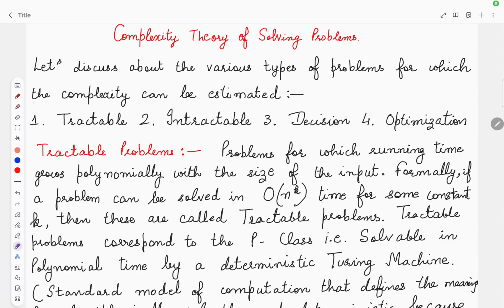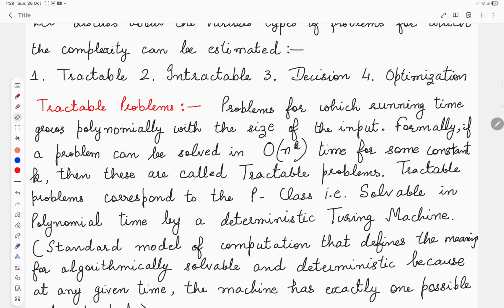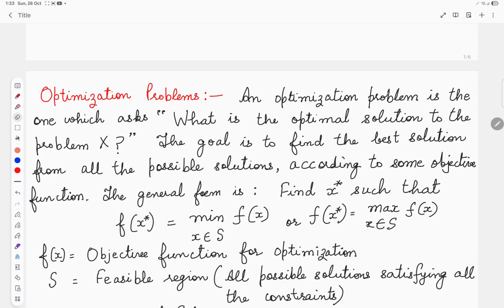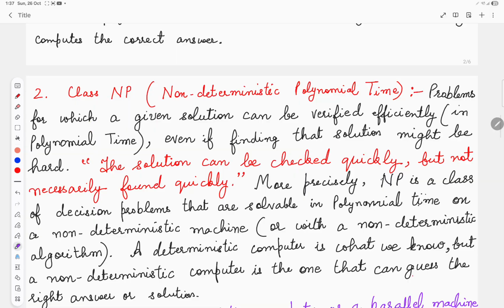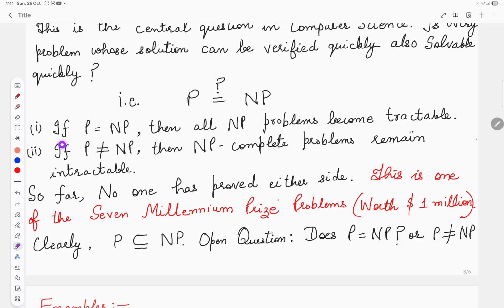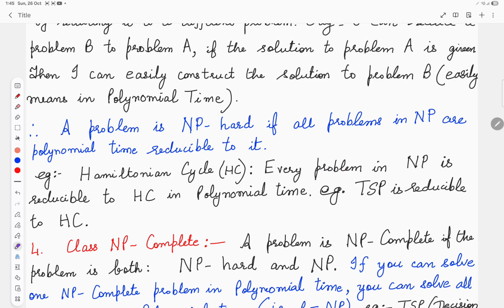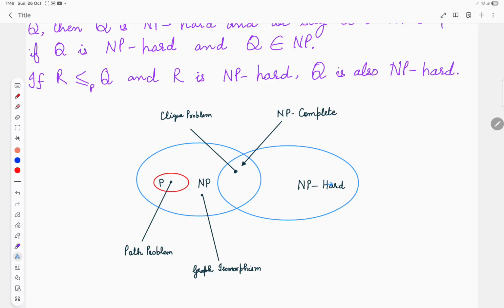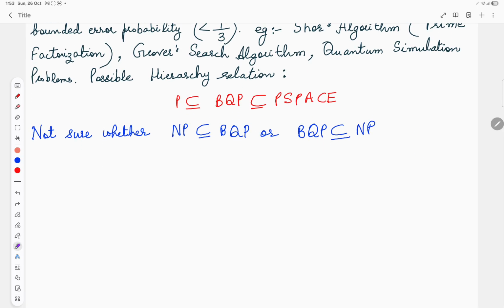Complexity Theory: P NP NP-Hard NP-Complete Boundary Quantum Polynomial (BQP)